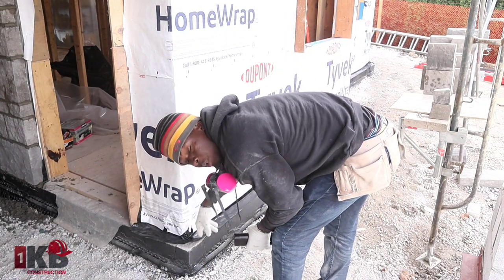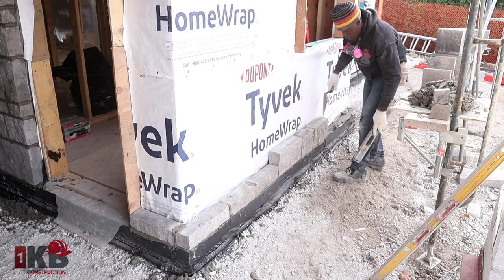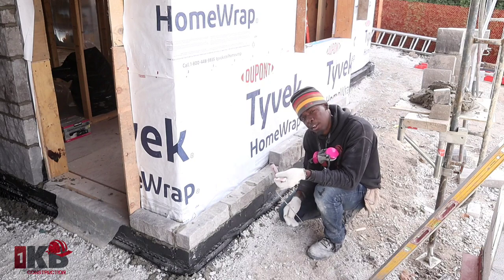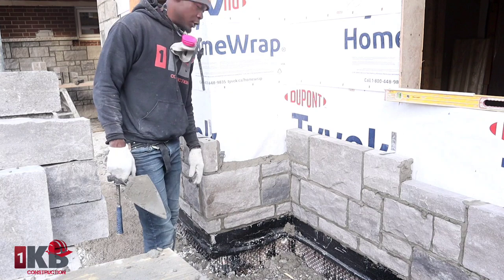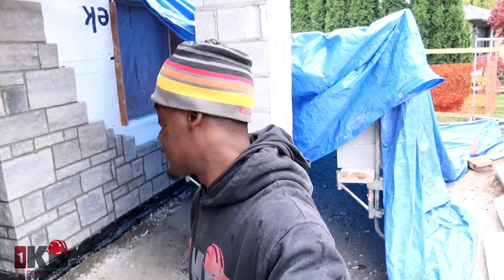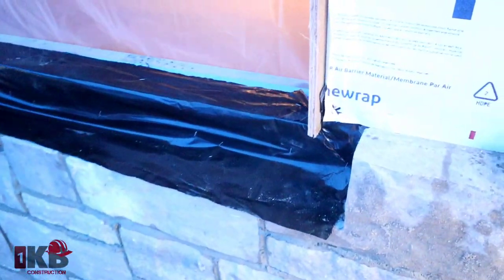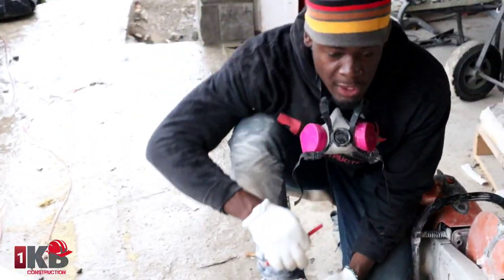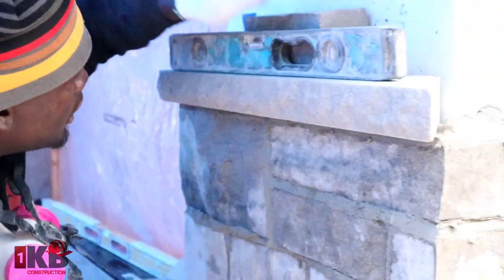bricklaying - how to lay stone on concrete ledge diy for beginners pt 3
bricklaying - how to lay stone on concrete ledge diy for beginners
in this video i exlain how to lay stone on concrete ledge diy for beginners

how to lay stone for beginners
diy stone
stone tips
stone wall
stone house
concrete ladge
bricklaying
how tolay bricks
diy brick
how to build a brick wall
laying some brick
laying some stone on a wall
laying stone
concrete